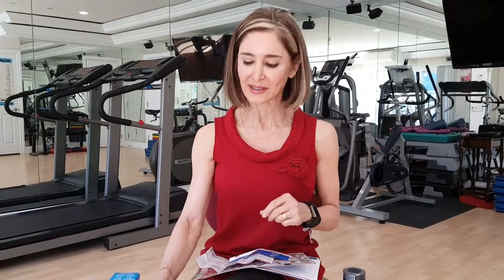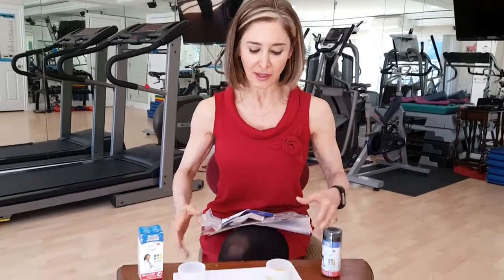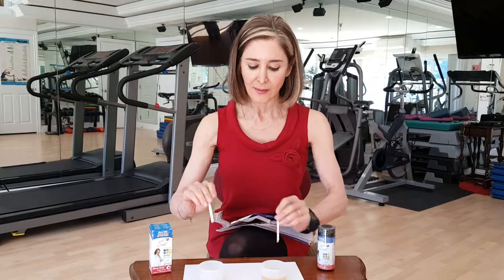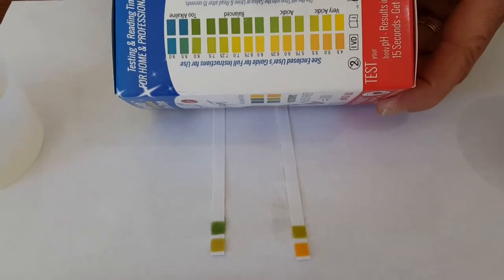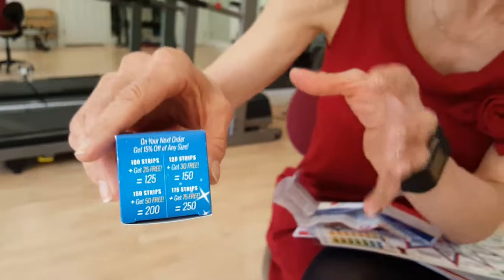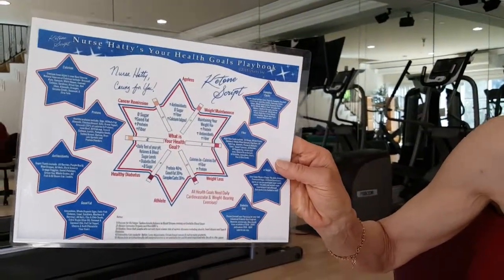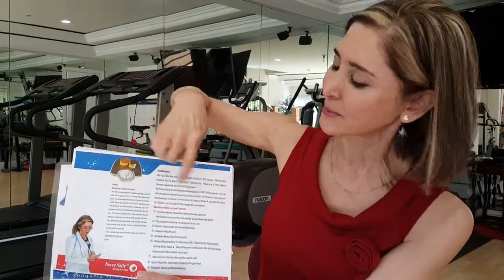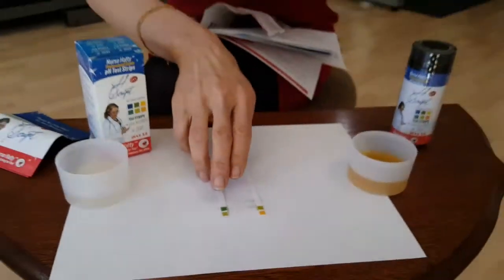What Are pH Strips? Why Buy pH Script? Nurse Hatty, Caring for You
Product Review Week, Day 1.

This week I’m reviewing some very important products and why you ought to consider buying them.

Today I’m promoting my latest pH Test Strip called pH Script.  I started selling it on Amazon a couple weeks ago and it is now Amazon’s #1 New Release.  There are many, many reasons to have this in your medicine cabinet, but briefly, it gives you a heads up that your body has entered a stage of compromise if your levels fall outside of the therapeutic range of 6.5 – 7.5.

In this video I give a live demonstration on how it works, using my urine and Michael’s.  As you can see he needs to drink more water and eat more plant-based veggies!

When you order you get a plethora of data via a 12 page PDF to help you with your food choices.  All of the material I send you is a representation of research and knowledge I’ve gained over many years of nursing, writing diets and being a professional fitness educator.  This is a great info. Pack to start getting a grip on having better health and gaining control of your pH!